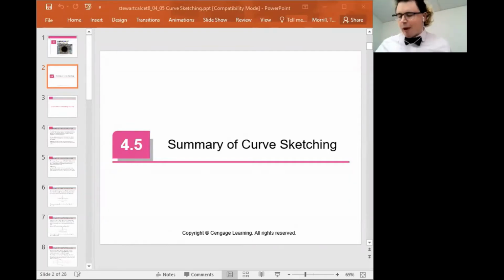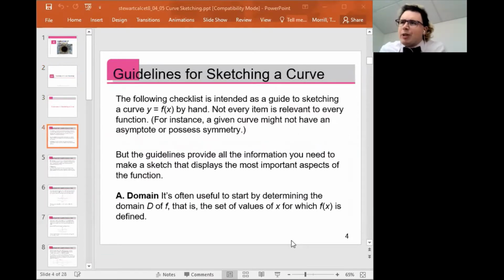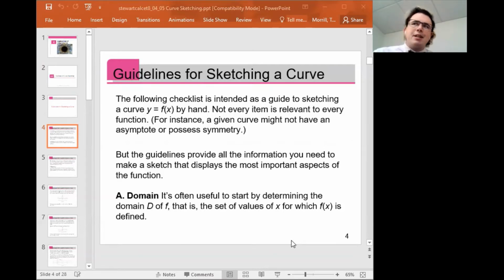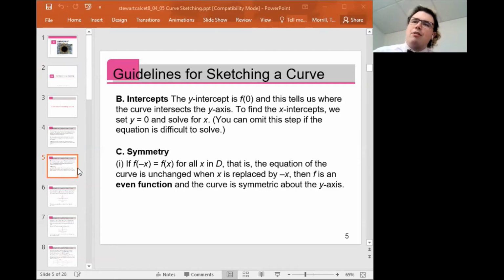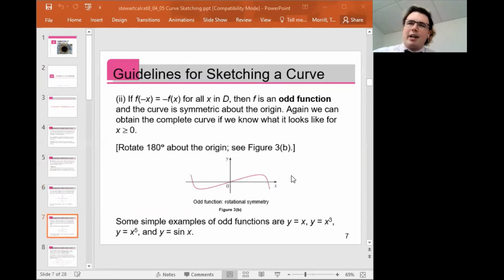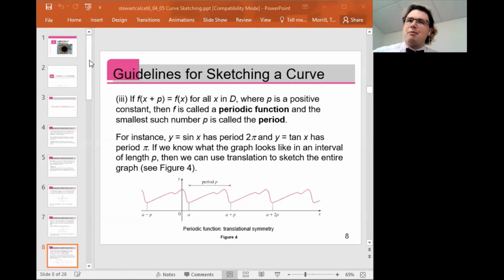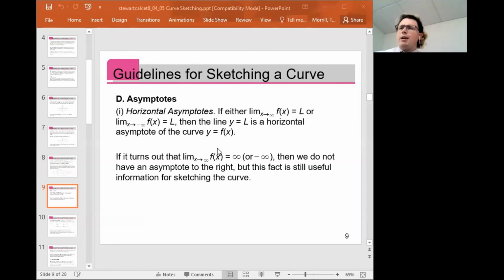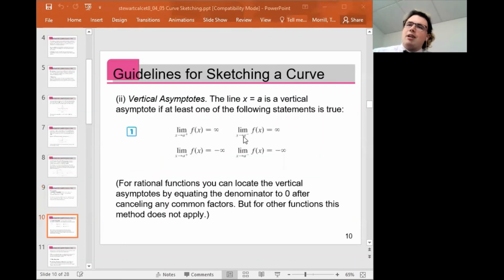134 W10 T1